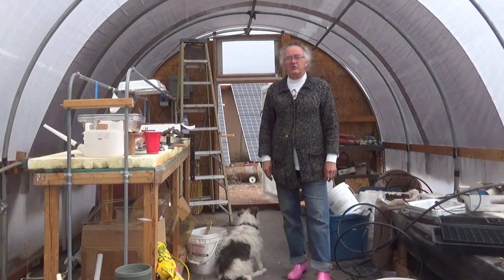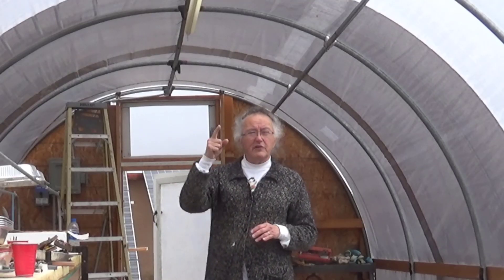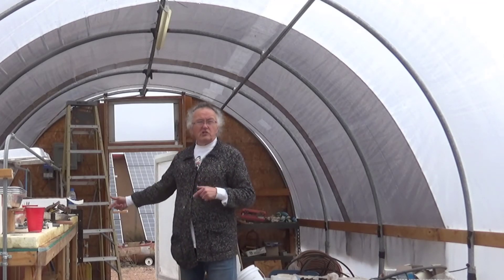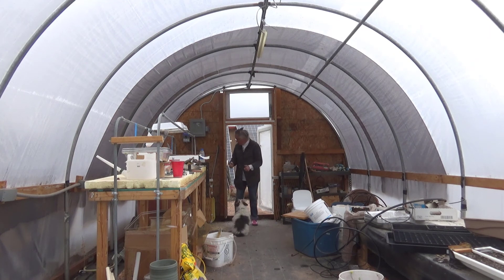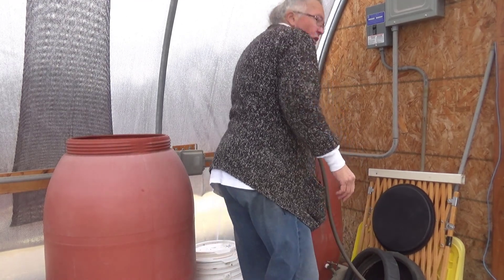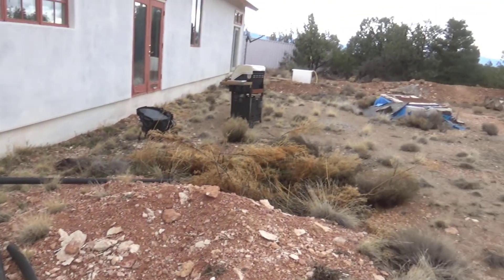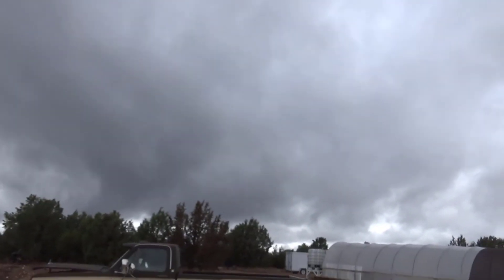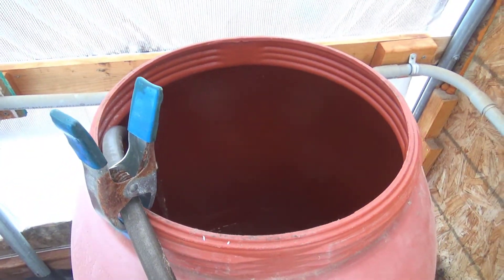Pumping Water From Rainwater Catchment To Barrels In Greenhouse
Water doesn't move itself uphill. We are Pumping Water From Rainwater Catchment To Barrels In our Greenhouse.

Take care.

Henry & Irene
BrainStorm Acres